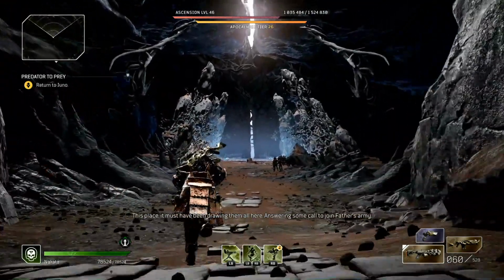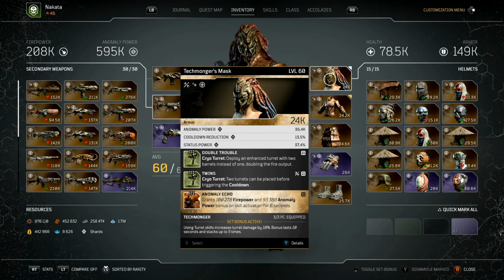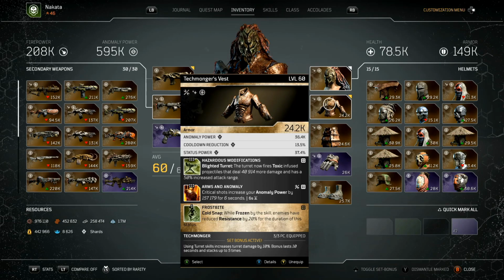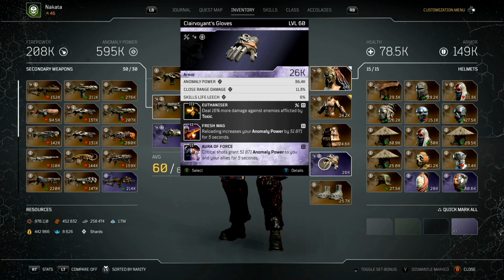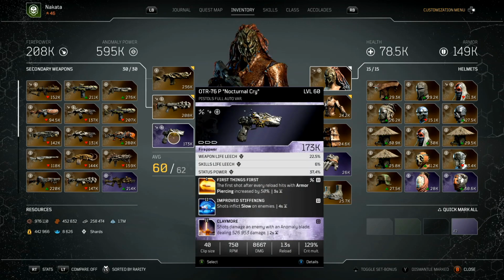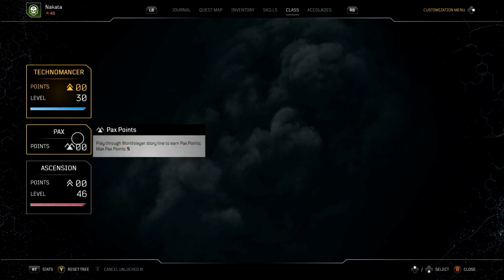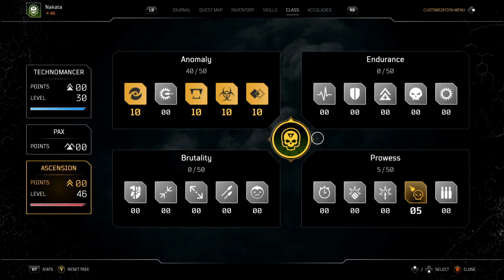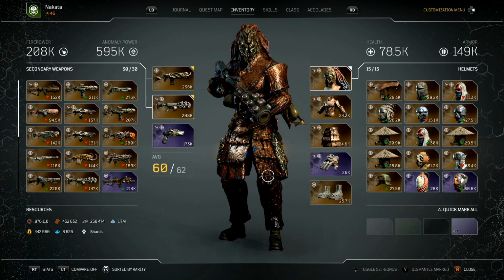Outriders - New Super OP AP TECHNO BUILD! - SOLO EVERYTHING! Easy Mode Trials - World Slayer DLC!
This video is and updated build for my AP Technomancer. This build can easily carry you and your teammates through all Outriders content with ease!  I hope you enjoy using this build and get ready to detroy everything in your path!